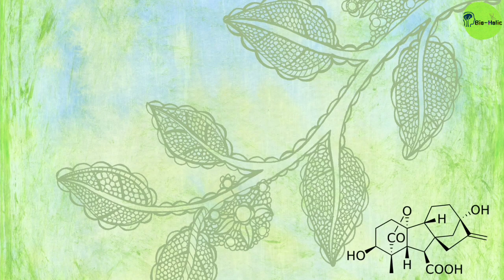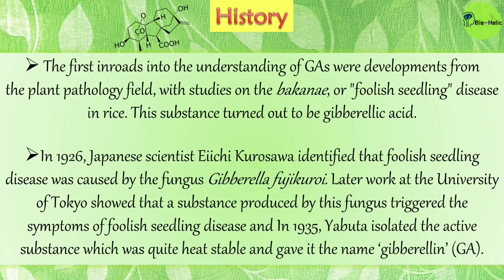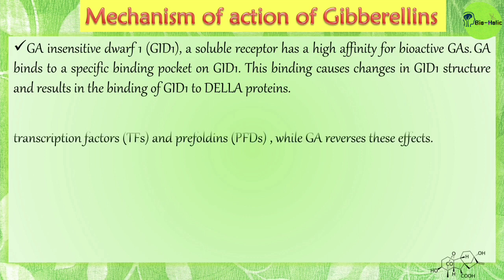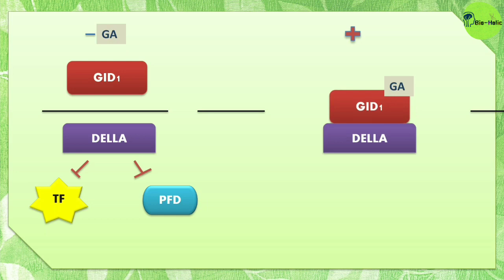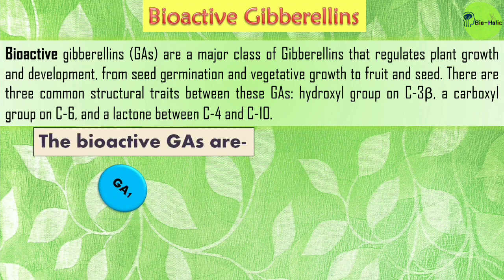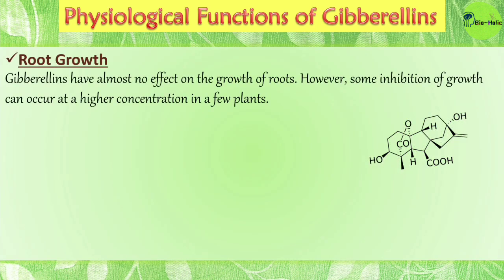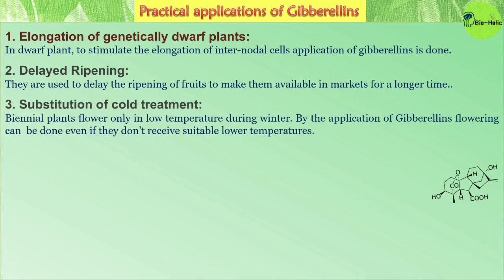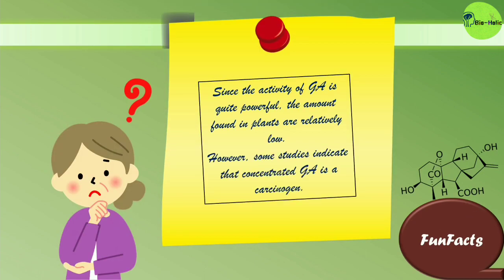Gibberellins || Plant Hormones || by Olivia Barman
This video is based on the plant_hormone Gibberellins, its types, physiological_functions & practical_applications.